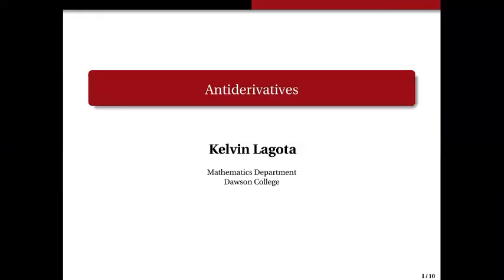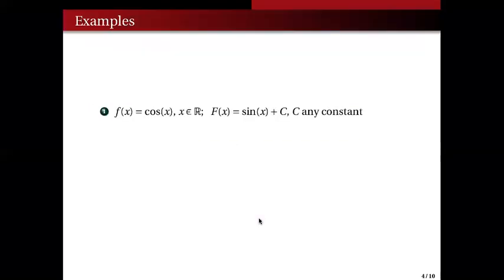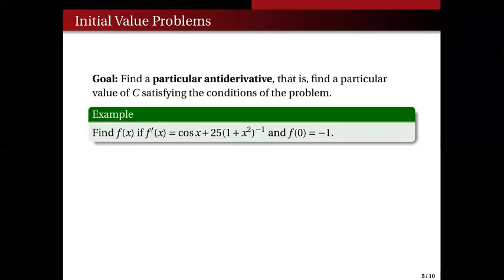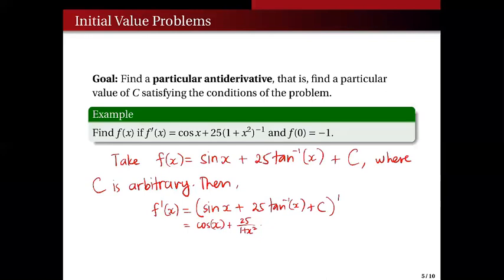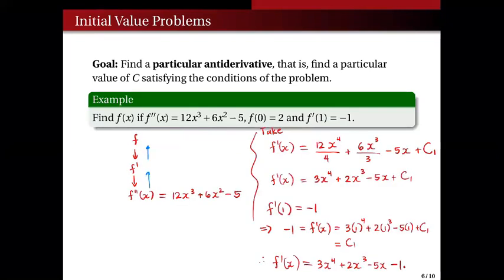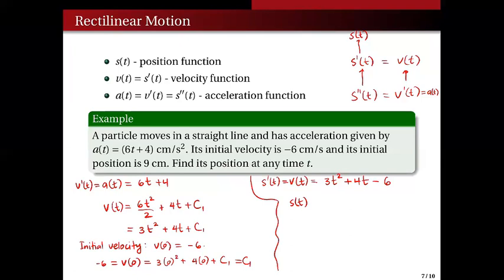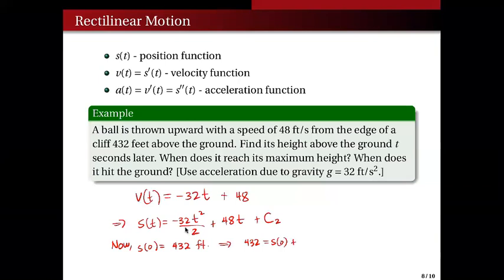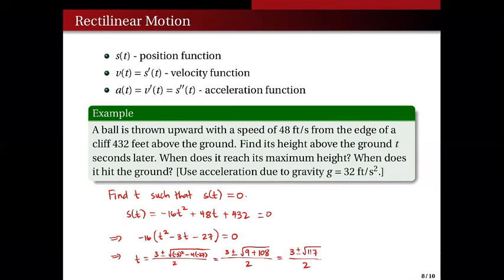03 Antiderivatives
Term: Summer 2021
Date: June 17, 2021
Topic: Antiderivatives